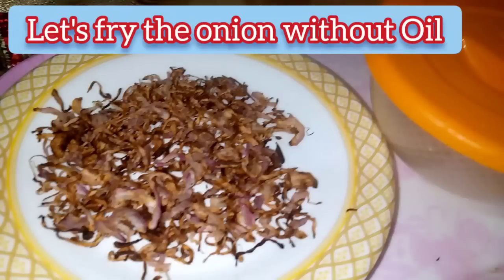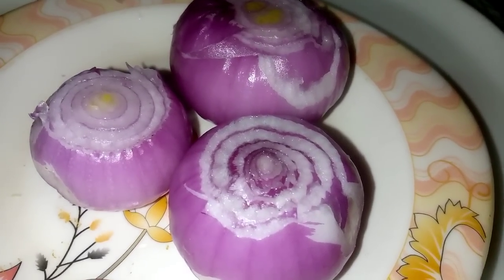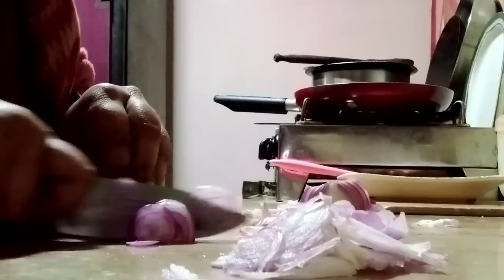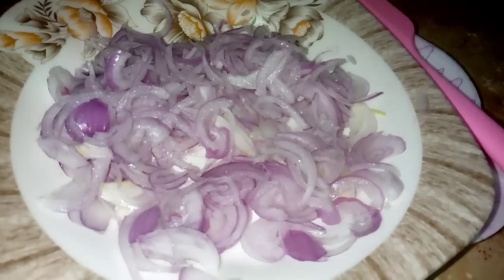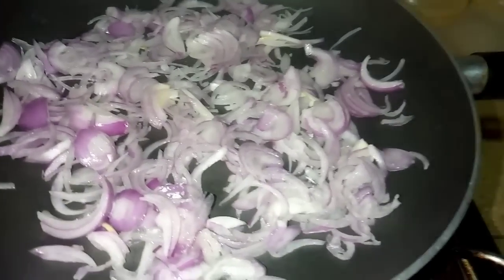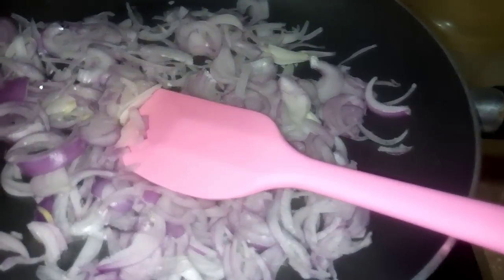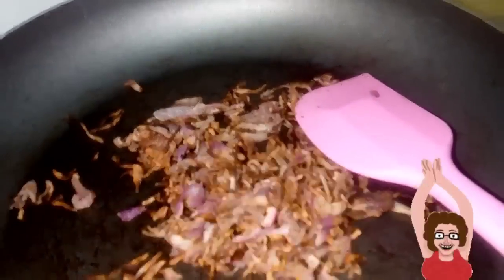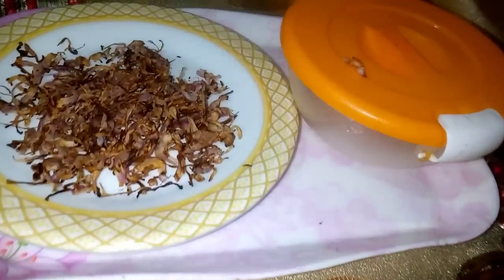Without Oil How To Perfect Fry Onions | Oil Free Tali Pyaz | Freeze Recipe | Daily cooking and vlog